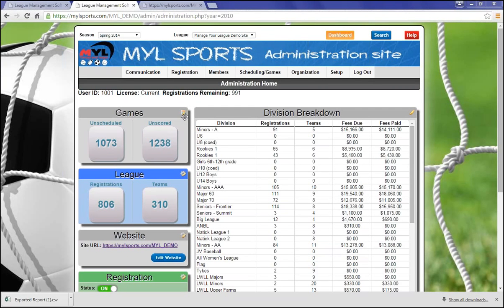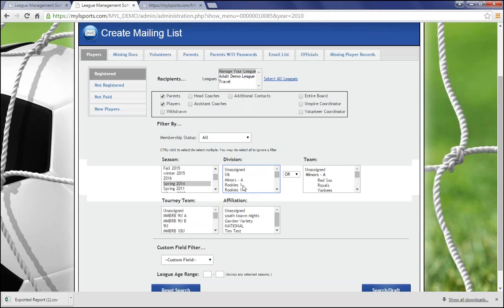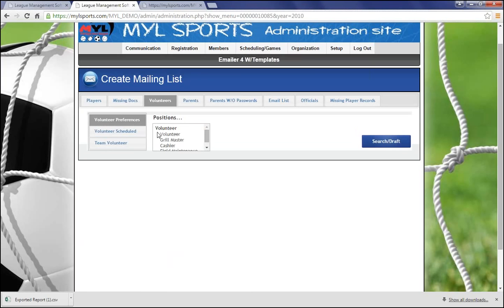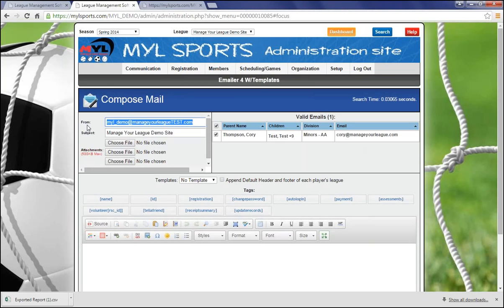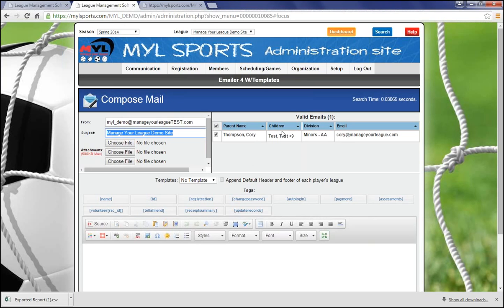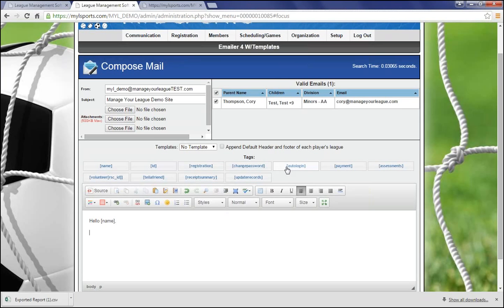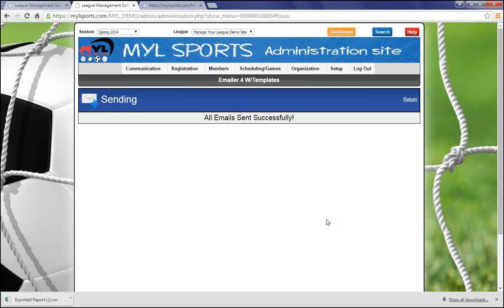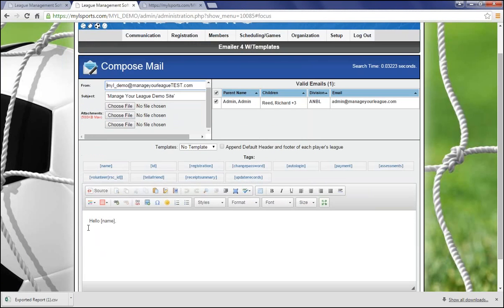Emailer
Manageyourleague.com (MYL) tutorial